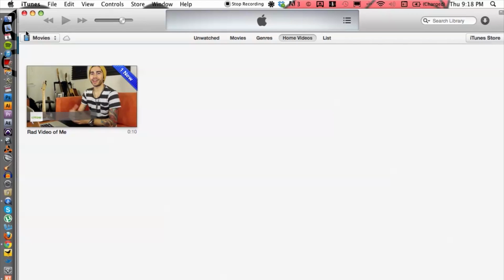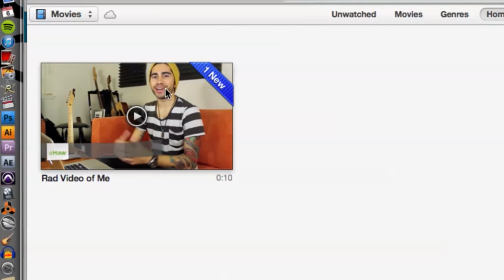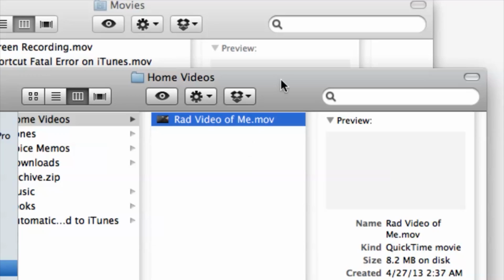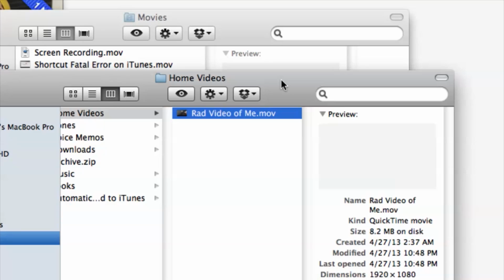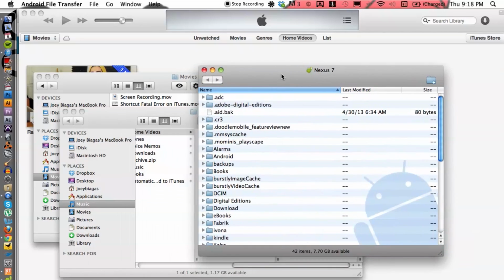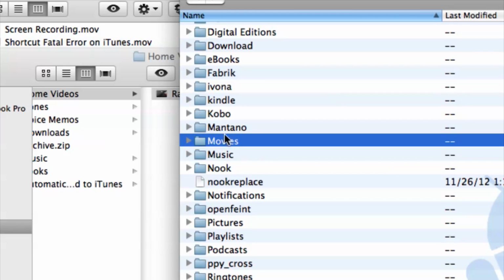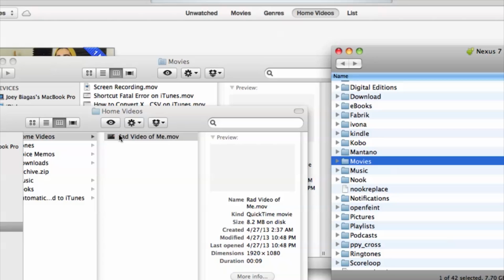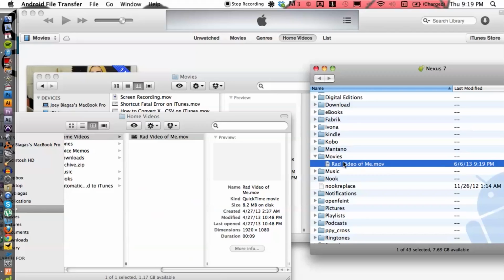Exporting an iTunes Movie to an Android : Advanced iTunes Tips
Exporting an iTunes movie to an Android is going to require you to change the file format. Export an iTunes movie to an Android with help from a Mac savvy tech in this free video clip.

Series Description: Apple's iTunes is still the go-to program if you want to control your iPod Touch, iPhone or iPad from your computer. Get tips on using iTunes with help from a Mac savvy tech in this free video series.